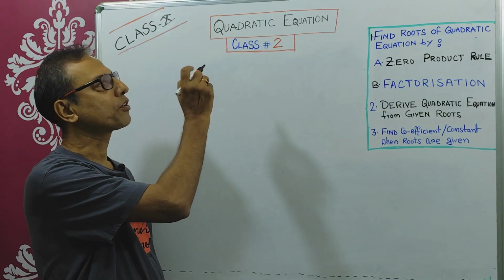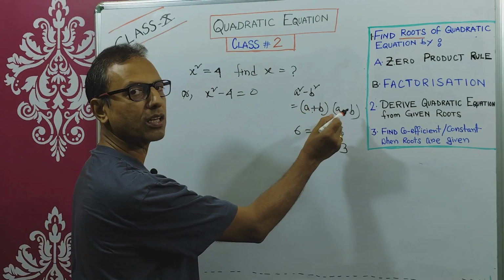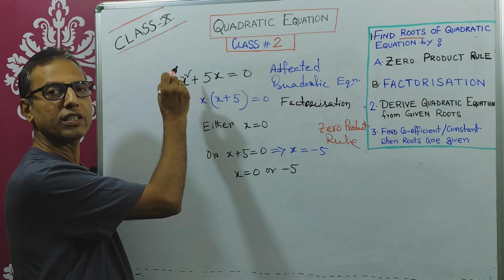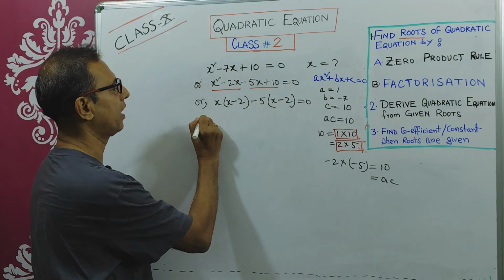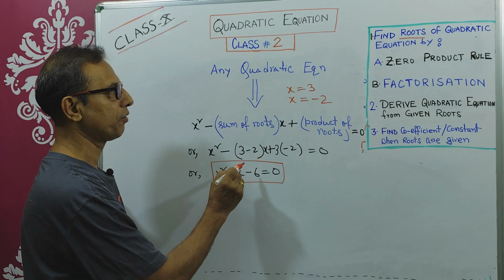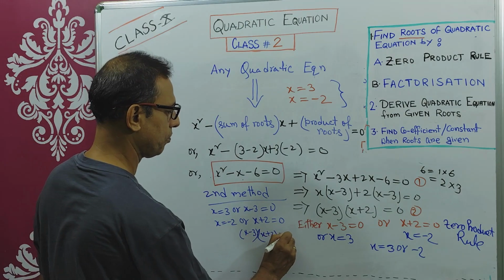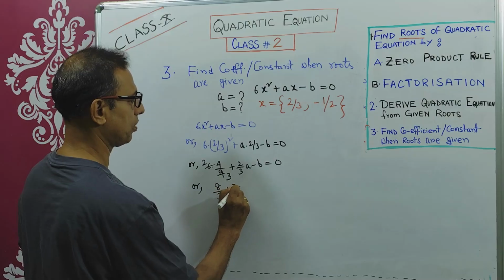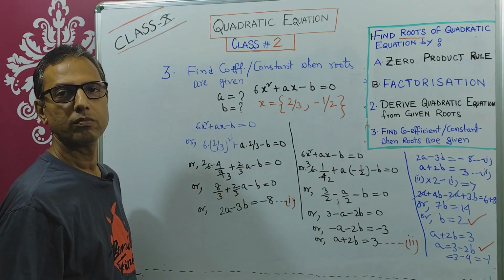02 | Quadratic Equation Factorisation Tricks | Zero Product Rule & Easy Finding of Roots | Class 10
Quadratic Equation Factorisation Tricks | Zero Product Rule & Easy Finding of Roots | Class 10 Maths

Learn and understand easily with examples
✅ What is Factorisation and ZERO PRODUCT RULE ?
✅ Tricks of Factorisation for Standard form of Quadratic Equation
✅How to derive ROOTS of Quadratic Equation using Factorisation & Zero Product Rule ?
✅ How to form Quadratic Equation from given roots ?
✅Way to find unknowns (variable Co-efficient or Constant term) in Quadratic Equation when the roots are given.

ClassIX & X Maths Algebra:    • CBSE/ISC Class XI & XII Maths Lectures